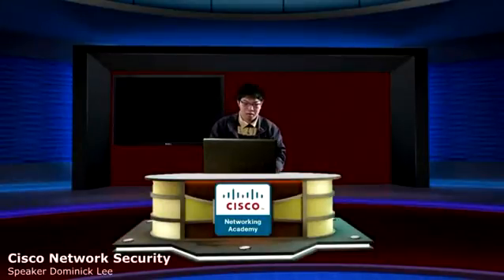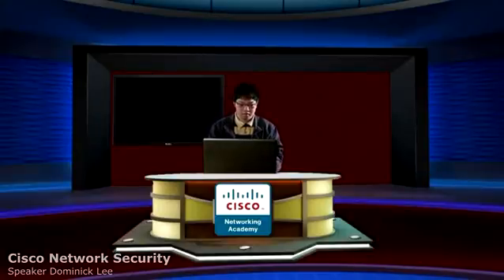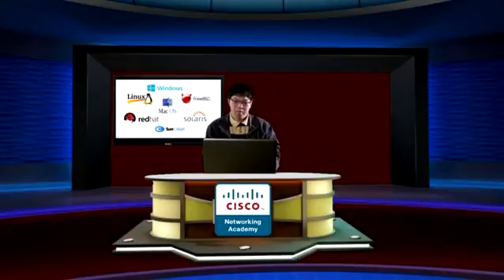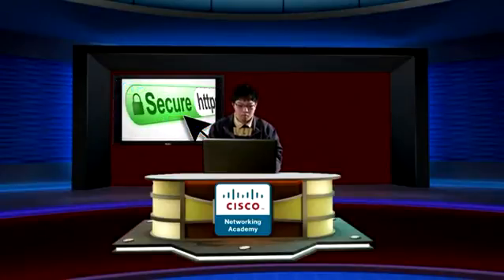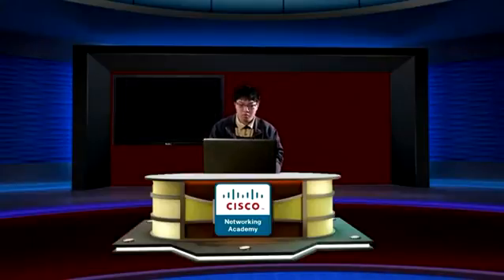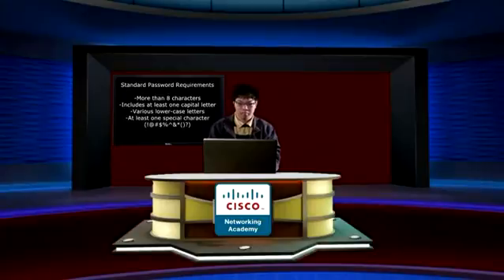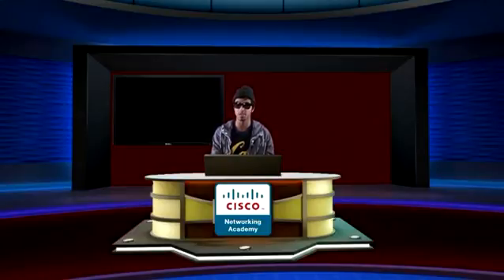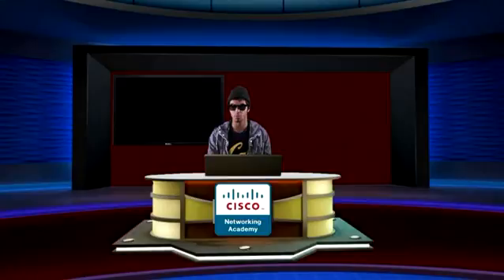Cisco Networking Security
Dominick Lee and Arian Akbar explain the essentials of maintaining a safe network around home or business.